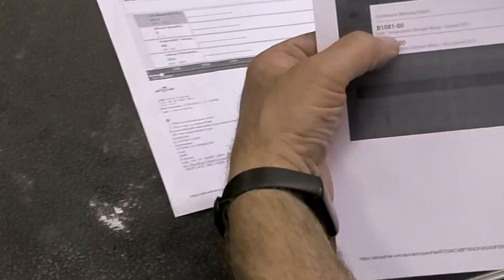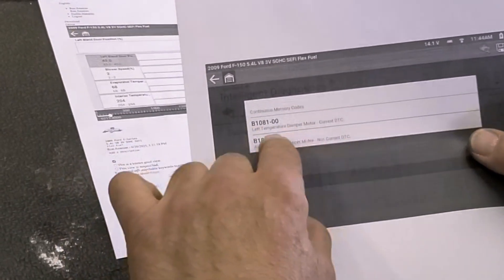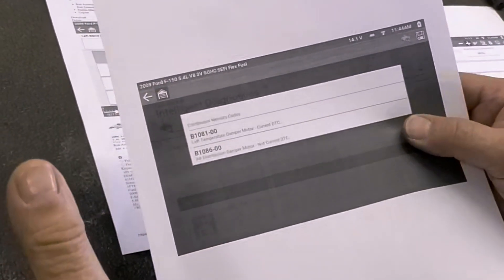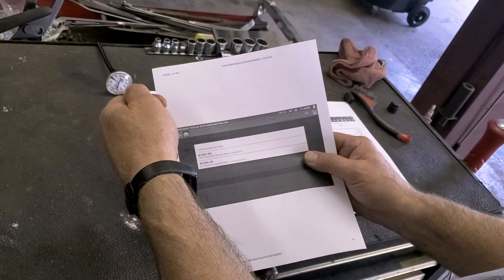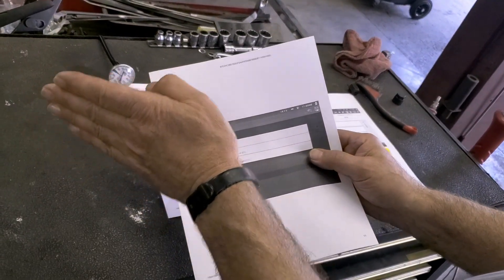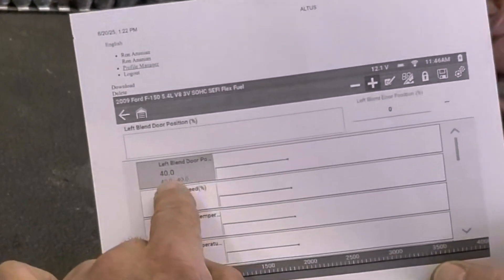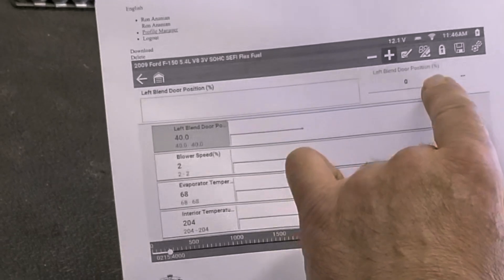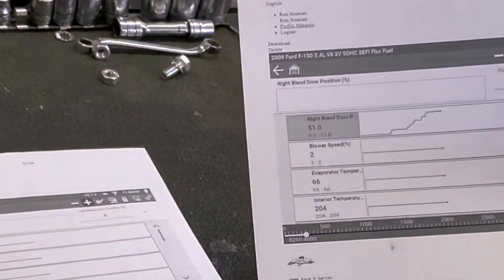A/C Condenser Repair on a 2009 Ford F-150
Ron Ananian The Car Doctor™ diagnoses an air conditioning cooling performance issue on a 2009 Ford F-150 with poor A/C output. What starts as a simple condenser replacement for a refrigerant leak leads to the discovery of a stuck blend door actuator, an issue that only became evident after proper system pressure and cooling were restored.

Here's the situation: The customer complained of poor A/C performance.

Ron's diagnosis: A leaking condenser was found and replaced. The system only had 2 ounces of refrigerant out of a 24 ounces capacity — a clear sign of a major leak.

After Ron completed the repair, the A/C system now passes vacuum and refrigerant tests. The right-side vents blow cold at 45°F, but the left-side vents are warmer. The odd temperature difference sparks further investigation.

Ron scanned the system and found DTC B1081-0: Left temperature damper current fault. The left blend door actuator is stuck, not adjusting airflow over the evaporator properly.

The left side is stuck at 40% — flat line despite command inputs. However, the right side is responsive, showing expected movement when commanded. The difference confirms a failed actuator.

But here's the catch: replacing the left blend door actuator requires major dashboard disassembly — a labor-intensive job. The customer opts to live with uneven cooling for now due to the vehicle’s age and cost of the repair.

Ron emphasizes how "good repairs go bad" — meaning once one issue is resolved, others may emerge. The blend door actuator failure wasn’t visible until after refrigerant was added and the system fully operational. He suggests future consideration of scanning HVAC systems during initial A/C service.

Ron's Tech Tip:
“You can’t always find every fault until the system is fully charged and functional — sometimes diagnosis is a two-part process.”